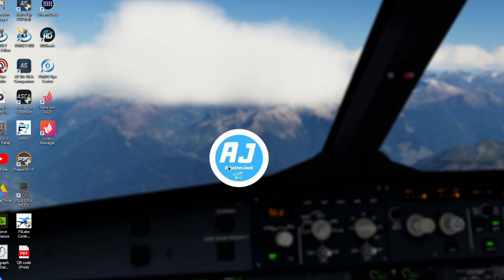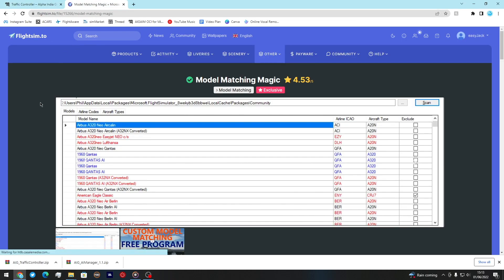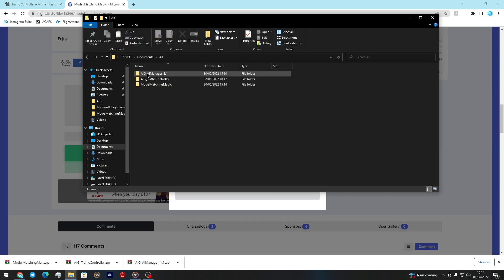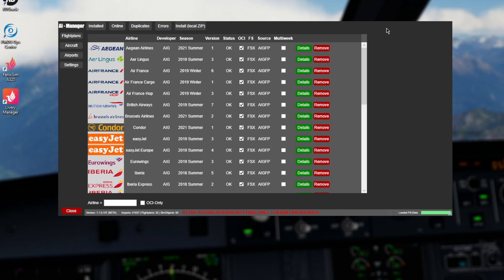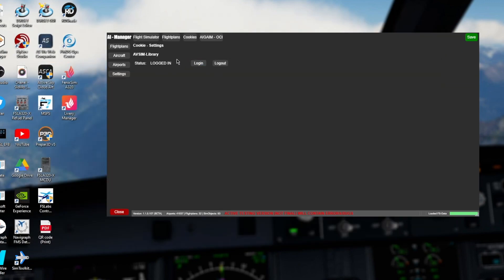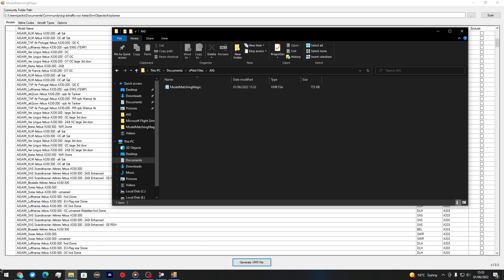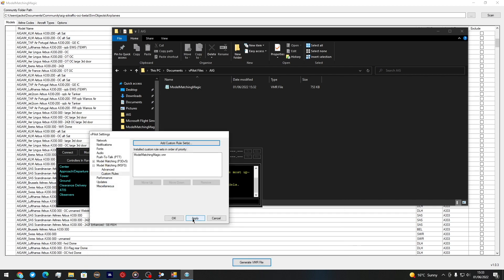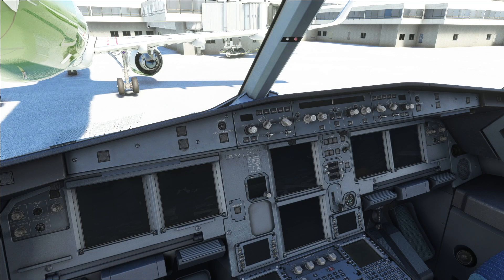[MSFS] How to install AIG Model Matching for VATSIM on MSFS | FAST AND EASY | 2022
*No more of those complicated videos where everything felt like rocket science! In this video, I break it down into a few steps on how to install AIG model matching for MSFS. All links are below *

Time Stamps:
0:00 Intro
0:23 Introduction
1:00 Creating Folders
1:28 Downloading Software
4:26 Setting up AIG Manager
8:20 Installing Model Matching
9:58 Verifying Setup
10:44 Creating VMR File
13:59 Testing MM in Vatsim

MY PC SPECS:
- 16 GB Corsair 3000MHz DDR4

Simulator Equiptment:
- TCA Sidestick
- CH Products Flight Yoke
- HyperX Headphones

Flight Simulator Addons P3D:
- ORBX Scenery
- Aerosoft Scenery
- Justsim Scenery
- MKstudios Scenery
- Jenasoft Scenery

About Me!